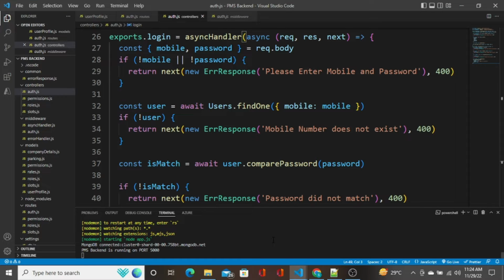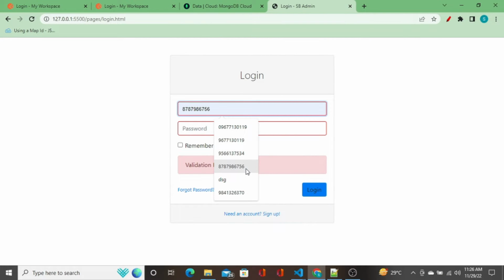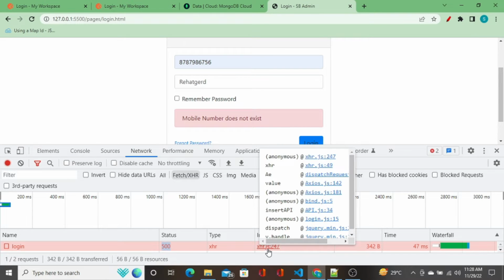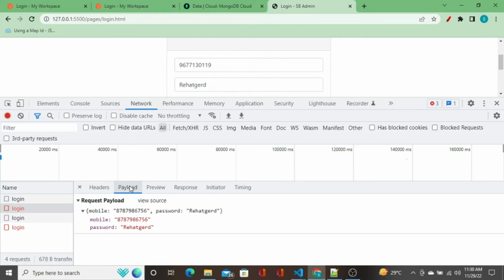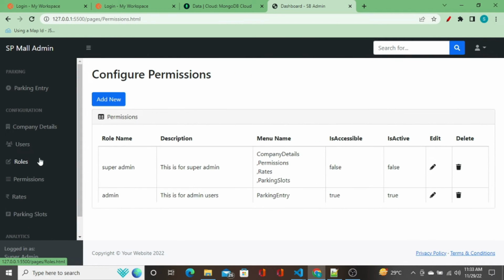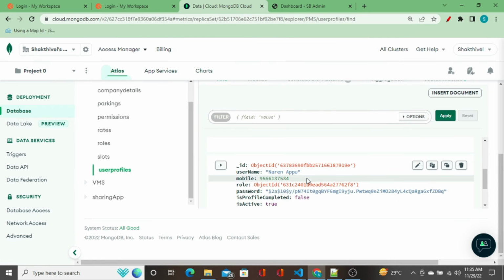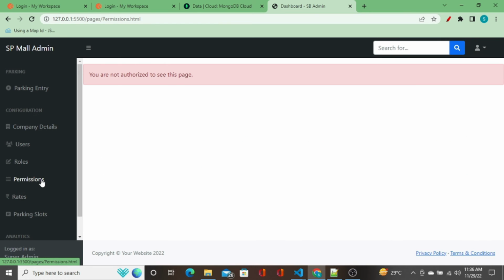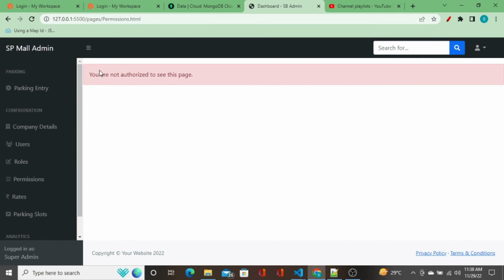Authentication and Authorization - A Small Demo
In this video we are going to see a demo of how the authentication and authorization works in both frontend and backend. I will be covering all of the security concerns that you will run into while building an authentication system. We will also cover how to securely store a password in case of a database breach. Lastly, we will cover how to login a user securely based on their mobile and password.

Learn How to Create Schema in Mongoose - the EASY Way!